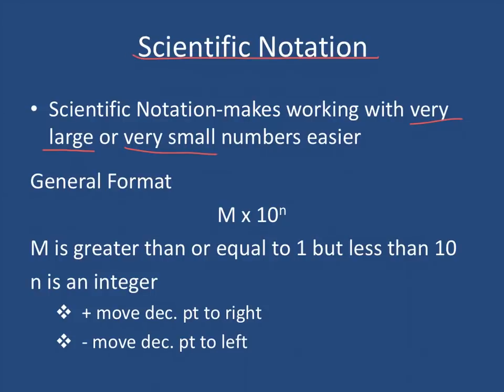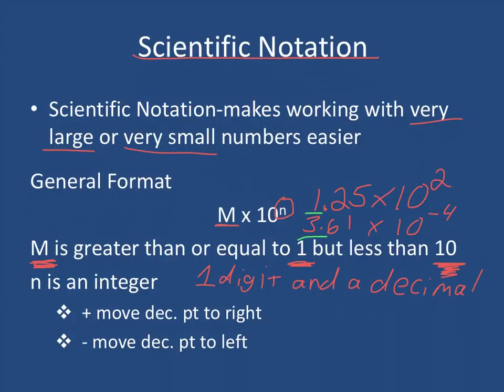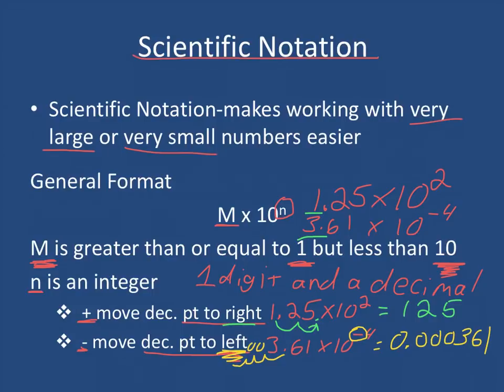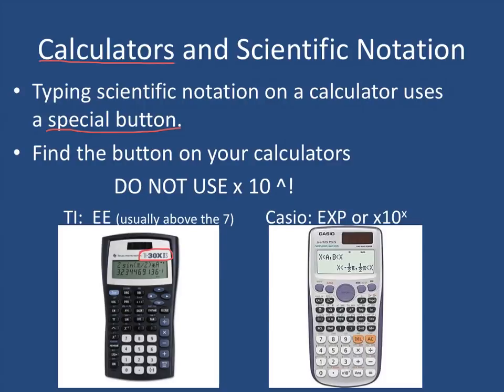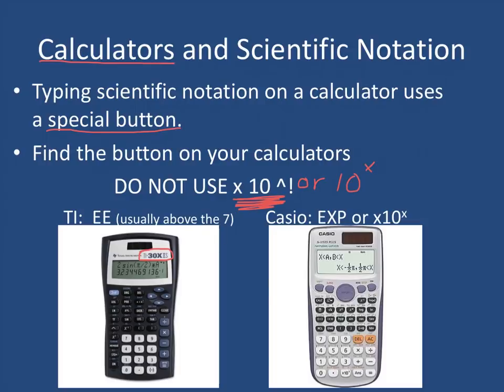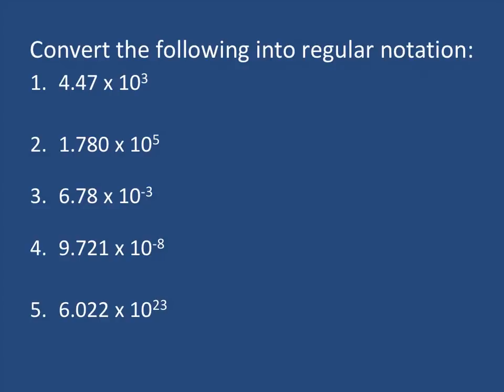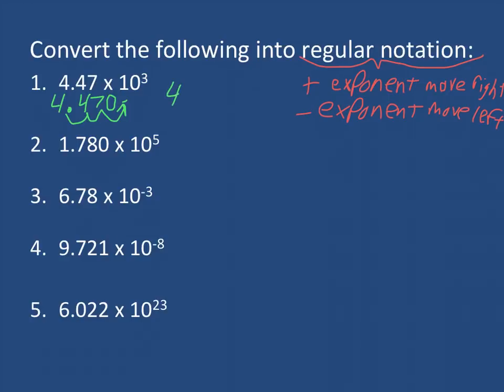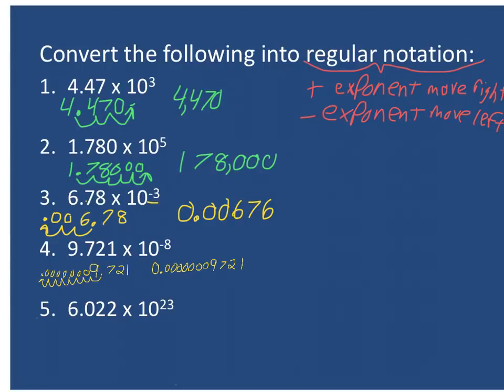General Chemistry Scientific Notation Runthrough